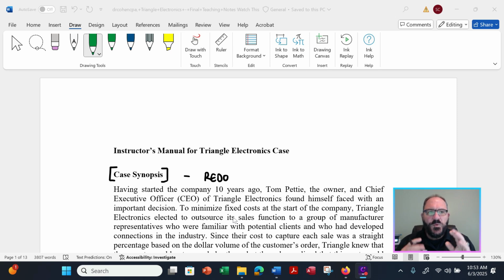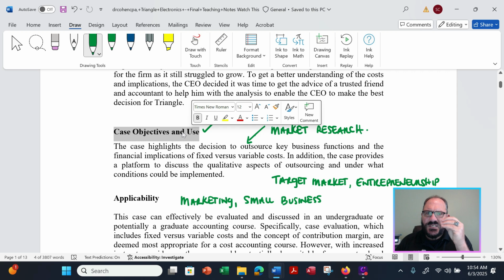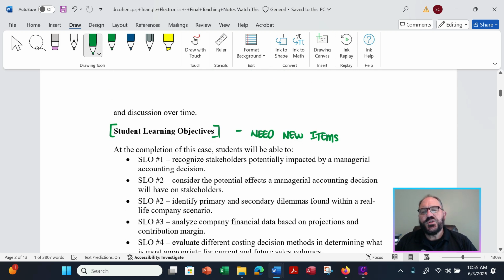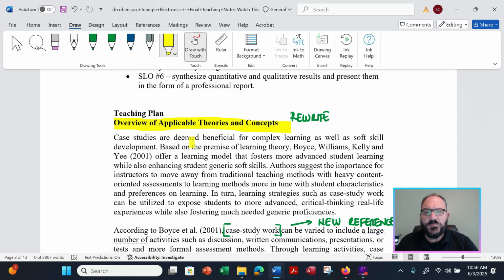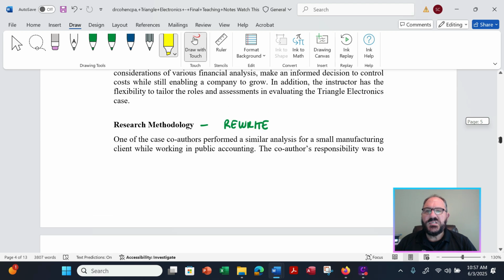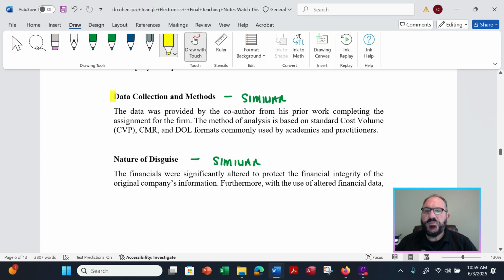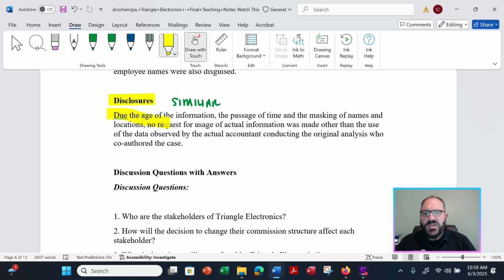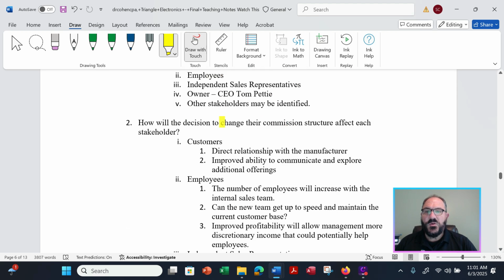SECRA Watch This Cohen Teaching Notes